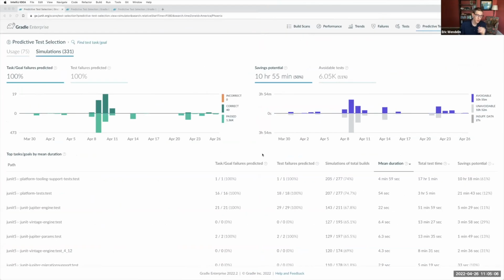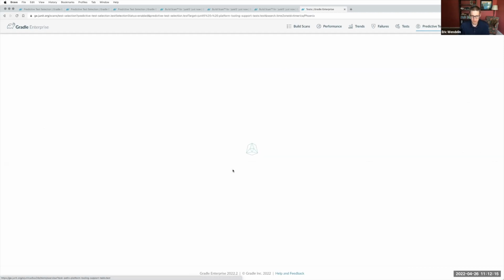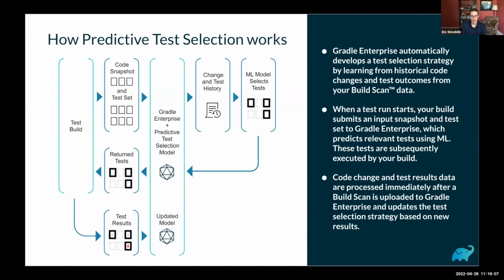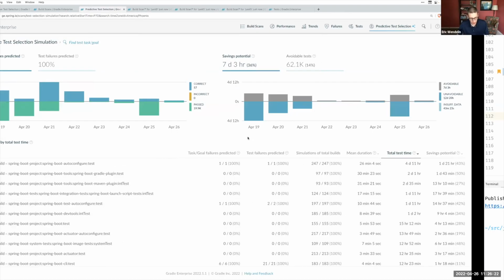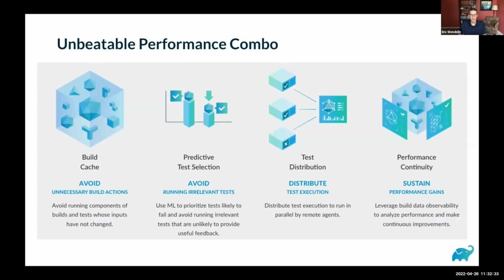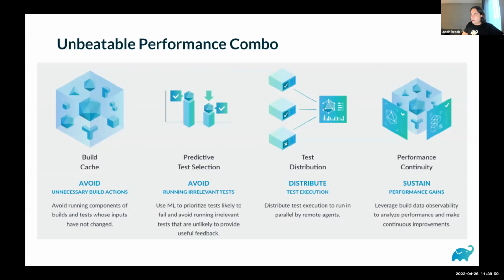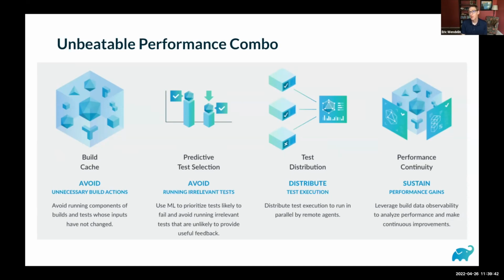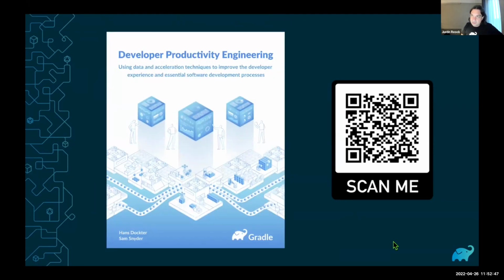Introducing Develocity Predictive Test Selection with Eric Wendelin and Justin Reock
Video Description:

For most projects, a majority of the software build time is spent running tests. Often many of the tests that run in a single build are functionally unnecessary. Despite this, common test impact analysis practices ensure that they will run out of an abundance of caution. This practice introduces unnecessary delays to the developer feedback cycle. To mitigate this, Develocity is proud to announce Predictive Test Selection, which significantly reduces testing time by leveraging machine learning to avoid running irrelevant tests. Inspired by the Predictive Test Selection project at Meta, the Develocity approach proactively develops a test selection strategy by learning from historical changes and test outcomes that are tracked by Develocity Build Scan™.

In this webcast, you can expect to:
- Learn the key benefits of this technology for your development and management teams
- See Predictive Test Selection in action
- Learn how it works and leverages machine learning
- Find out how it can be used as part of comprehensive build and test performance acceleration strategy
- Participate in a live Q&A with the lead engineer, Eric Wendelin